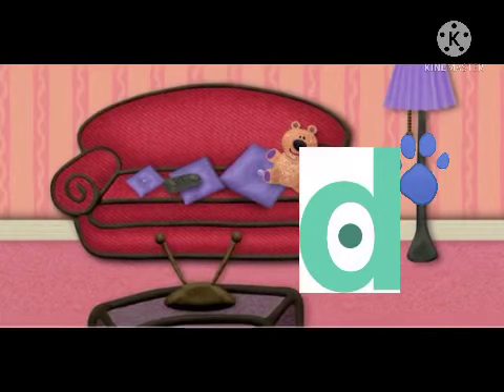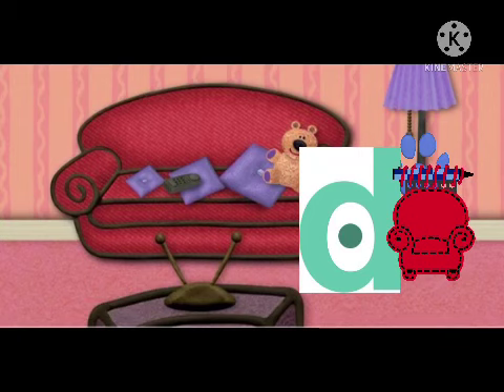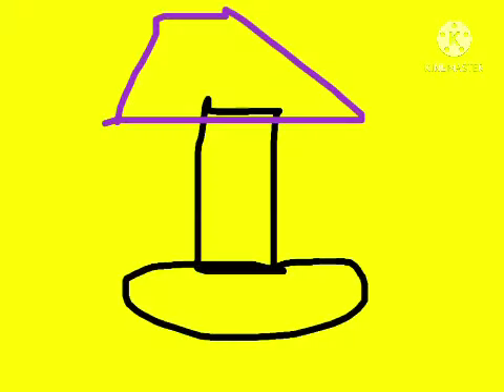Blues clues with tvokids d and you: how to draw a lamp